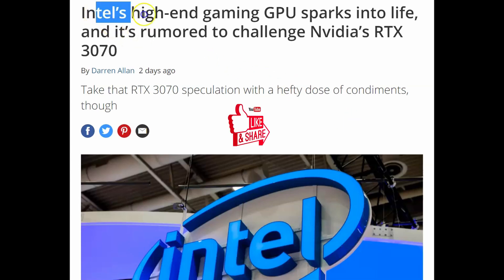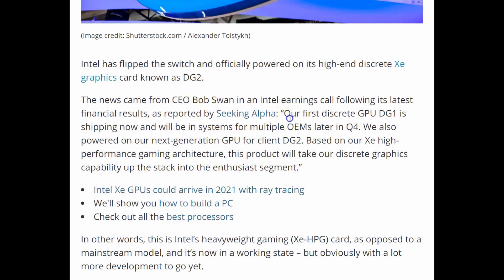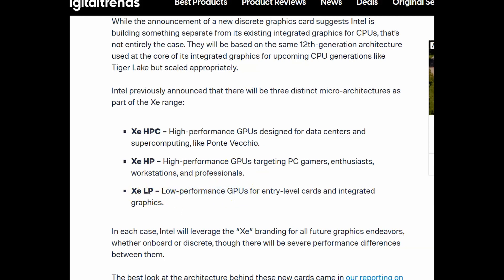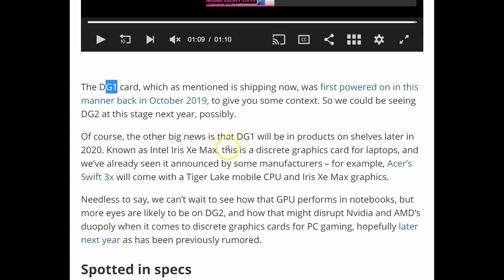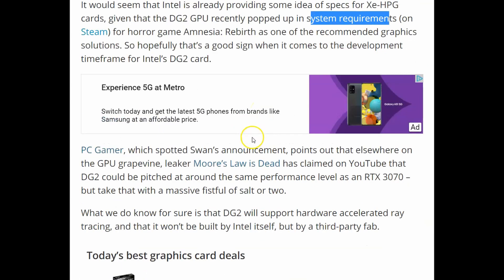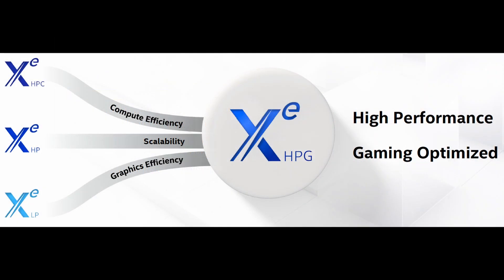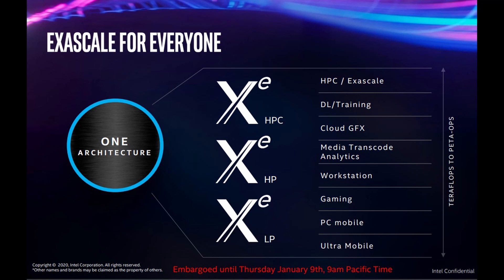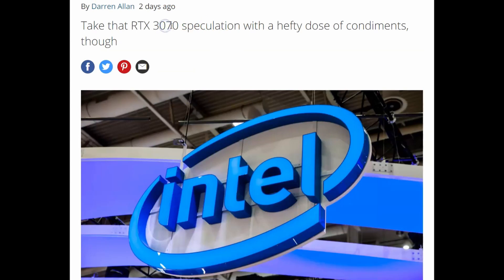Intel Xe DG2 Graphics Card can challenge RTX 3070 | Intel joining the GPU Battle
Hello,
In this video, I'll be talking about the new Intel Xe DG2 dedicated Graphics card and how it will challenge the Nvidia RTX 3070 GPU.

Video Credit
Video by AMD
Video by Nvidia
Video by Intel
Video by Linus Tech tip